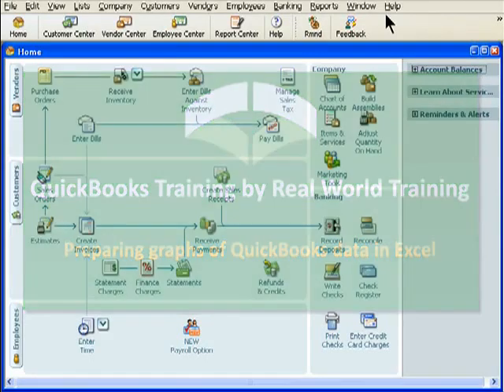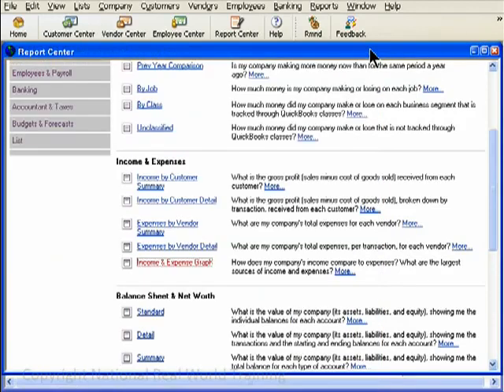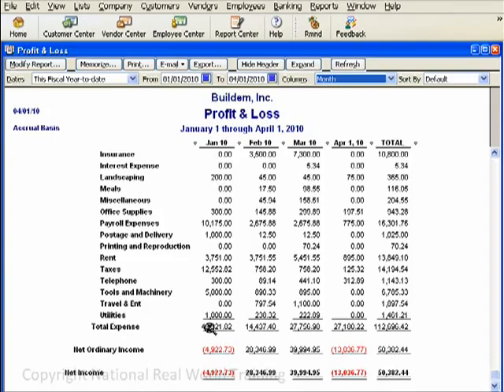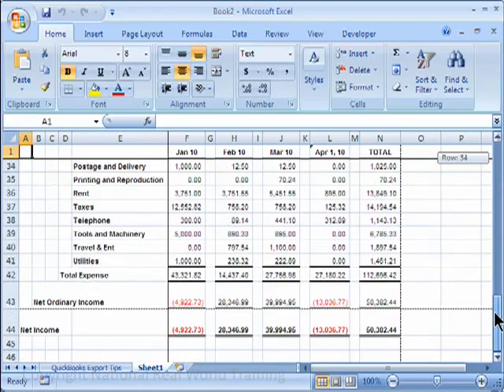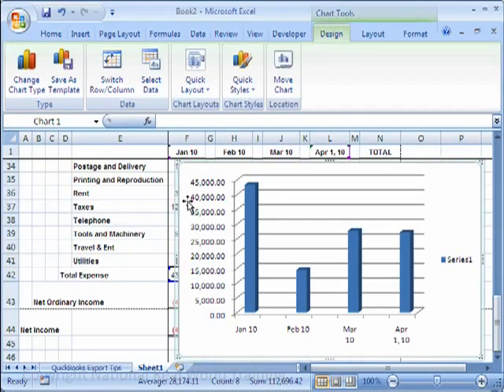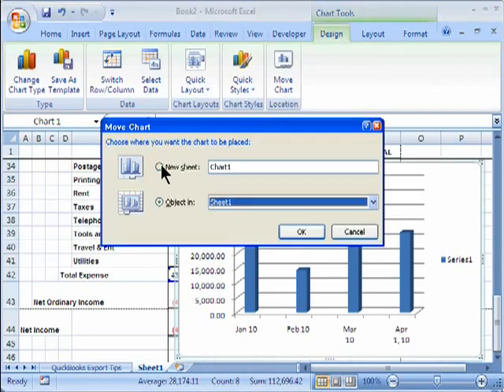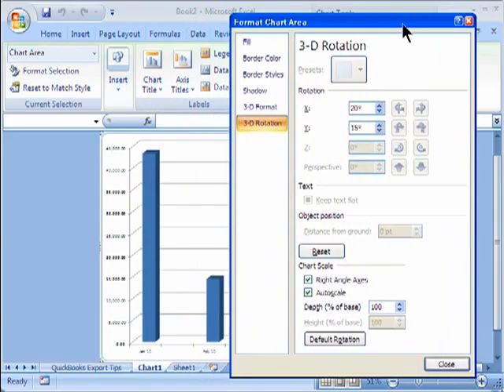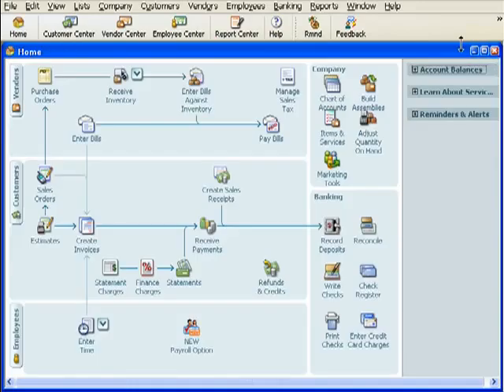10 Graphing QuickBooks data in Excel